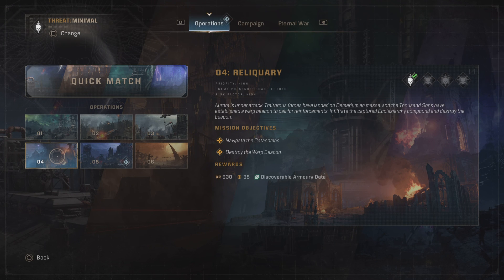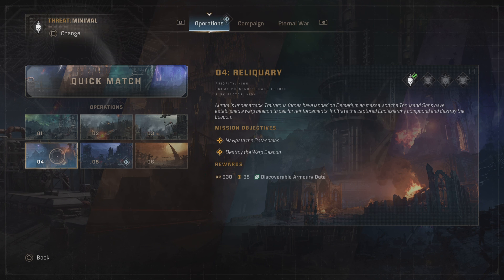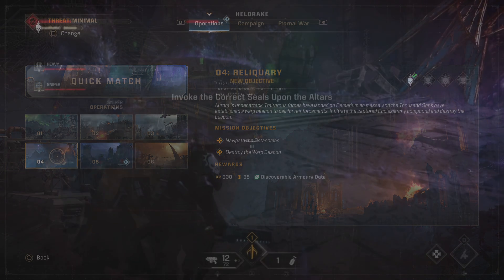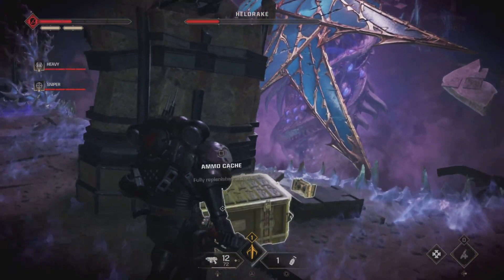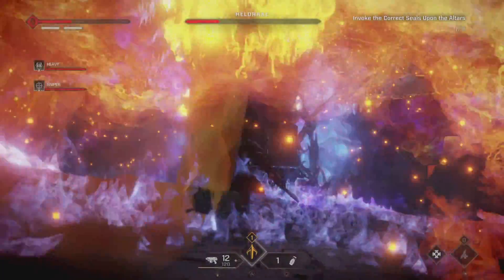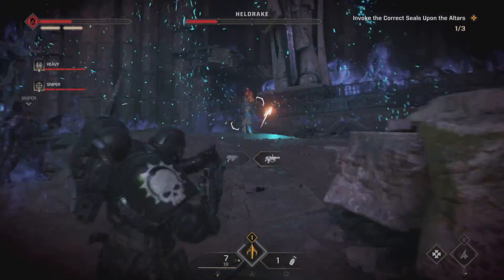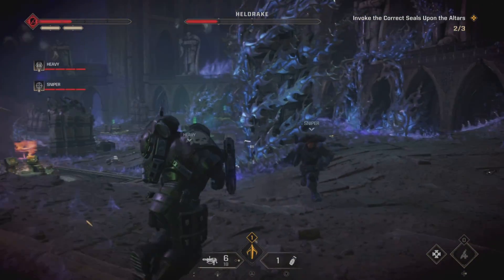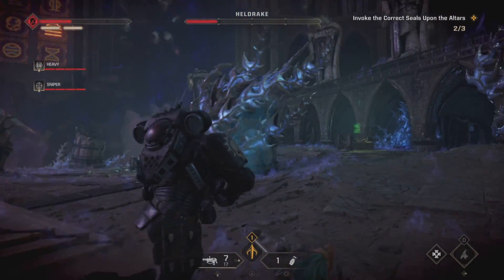Invoke The Correct Seals Upon The Alters - Operation 4 - Reliquary - Space Marine 2